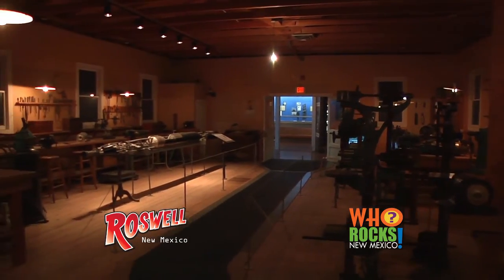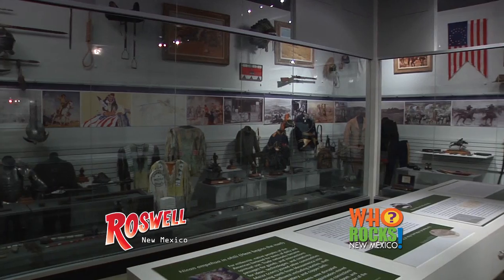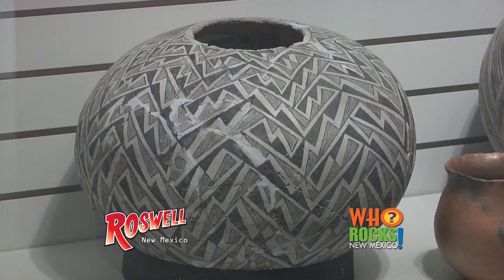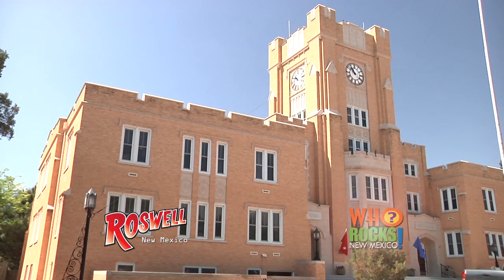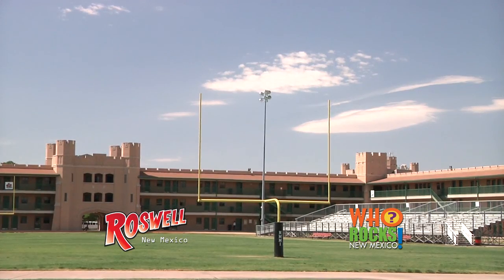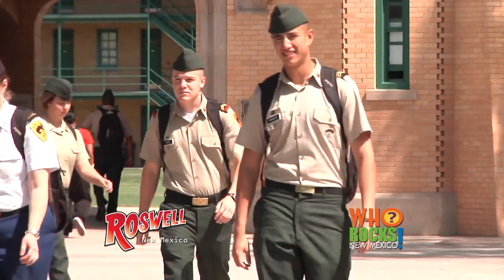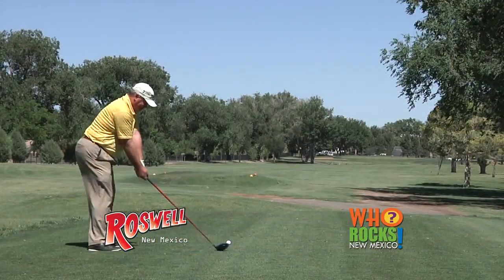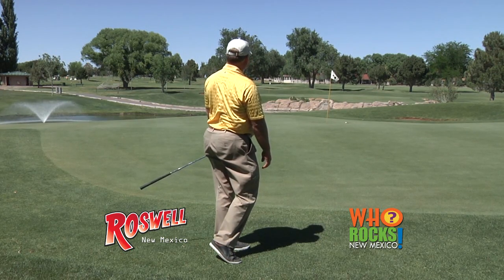Who Rocks New Mexico - Roswell Part 2